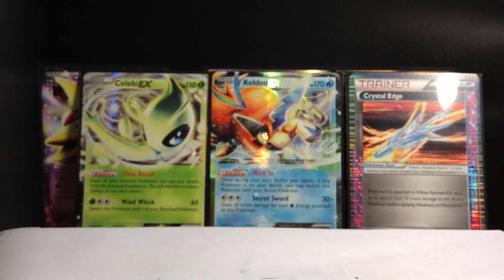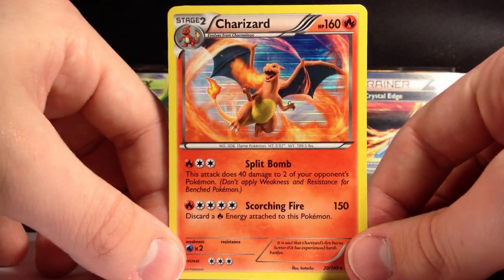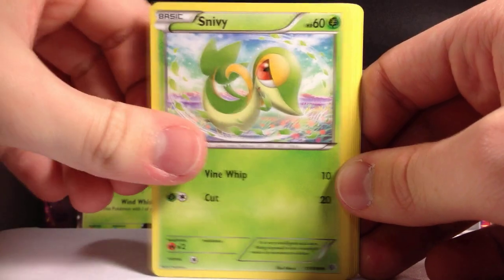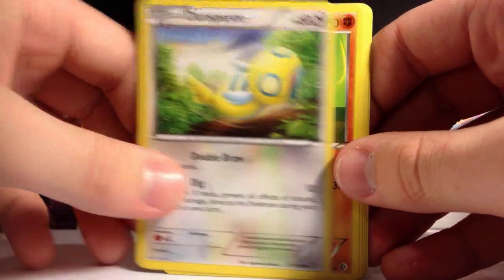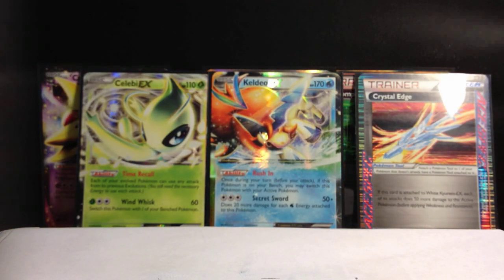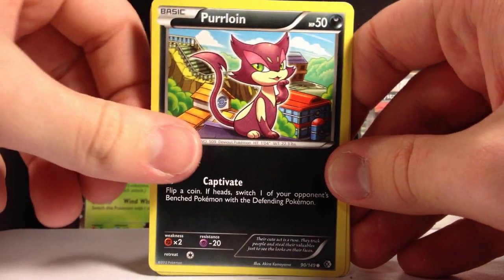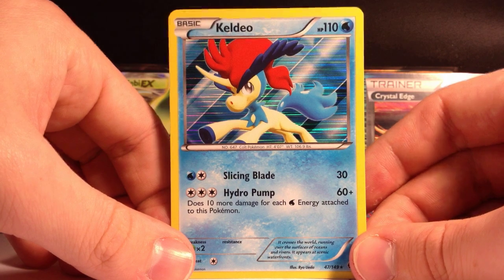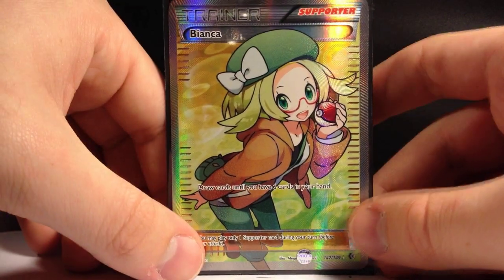Pokemon B/W Boundaries Crossed Booster Box Opening! (Part 4 of 4)